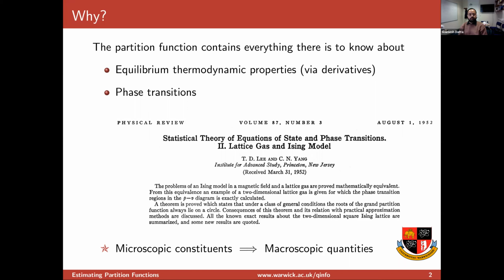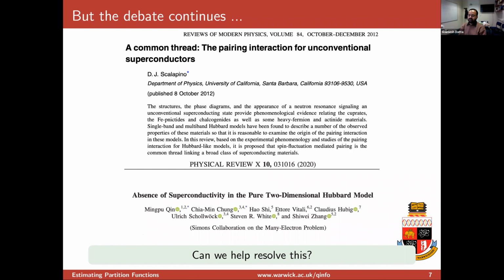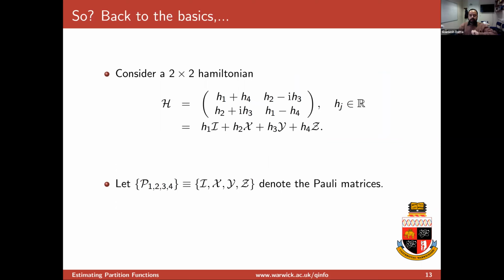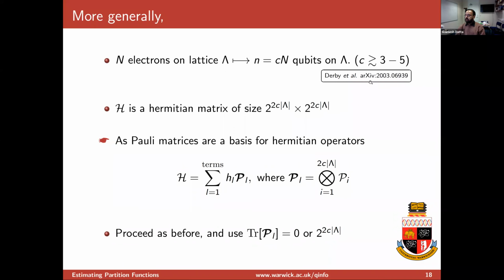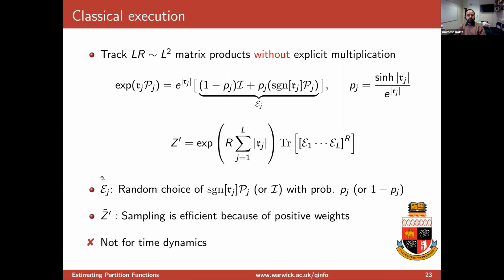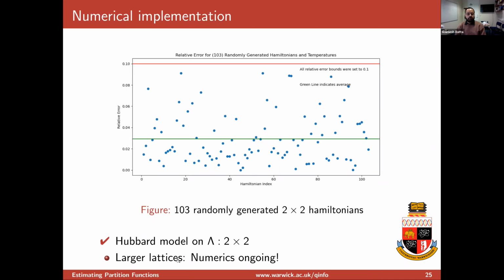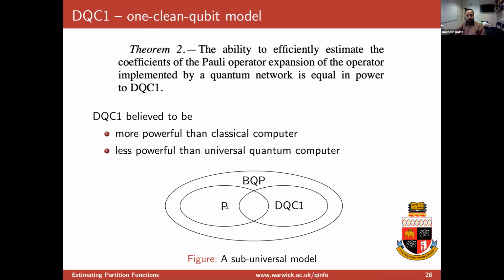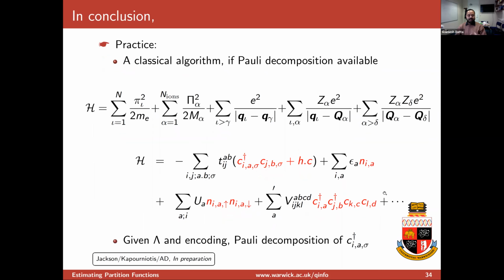Estimating Partition Functions: A Quantum-Inspired Classical Algorithm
Estimating Partition Functions: A Quantum-Inspired Classical Algorithm,  Dr Animesh Datta, University of Warwick

Exact evaluation of partition functions of quantum many-body systems is computationally hard - even for quantum computers. I will present a classical algorithm for estimating partition functions up to a given relative error of quantum many-body systems. This algorithm is provably computationally efficient when the value of the partition function is large. The algorithm was discovered in the course of seeking improved quantum algorithms for partition function estimation. It provides a different insight into the hardness of this computation - distinct from the sign problem. I may present some numerical results obtained using the new algorithm on the 2D Ferm-Hubbard model.

* Joint work with Andrew Jackson and Theodoros Kapourniotis